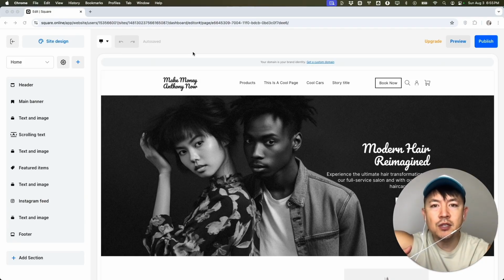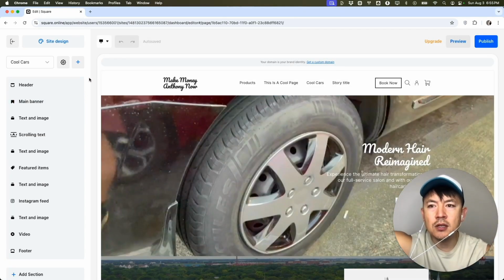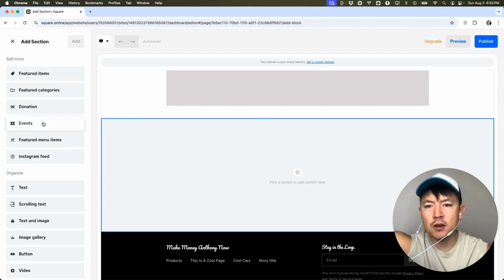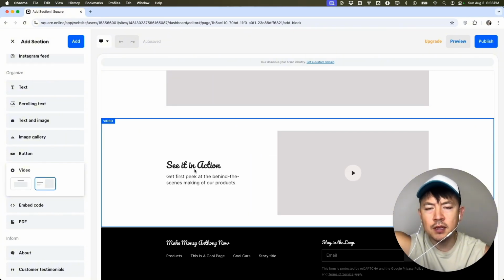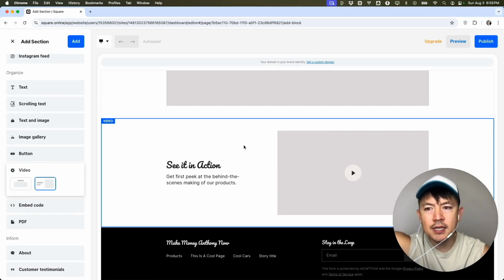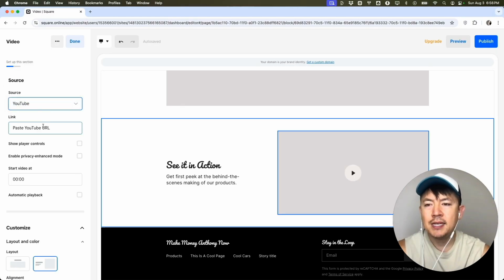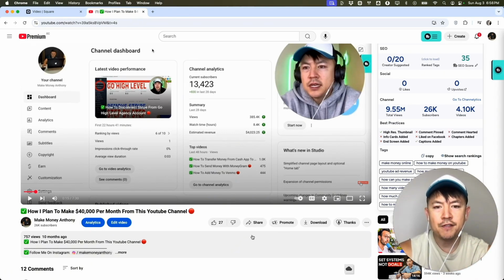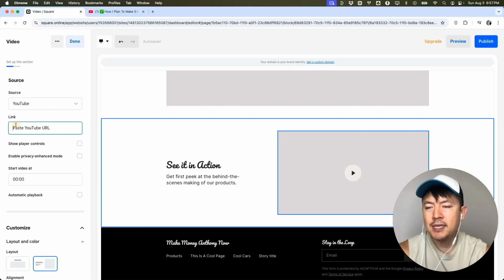✅ How To Add YouTube Video To Weebly Website 🔴